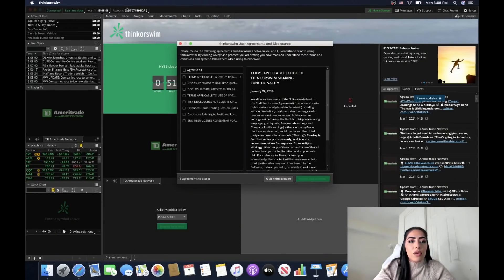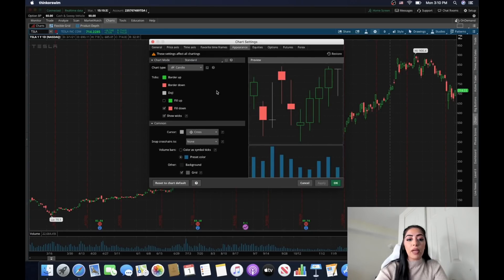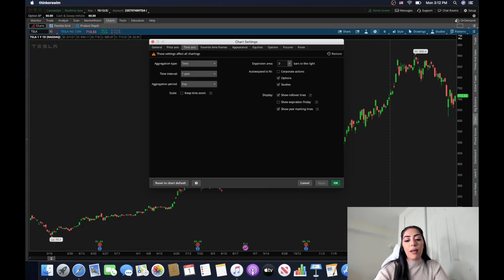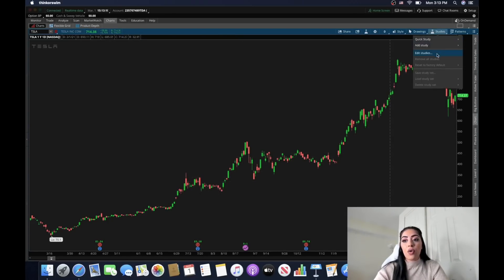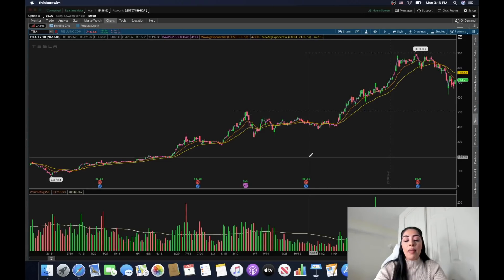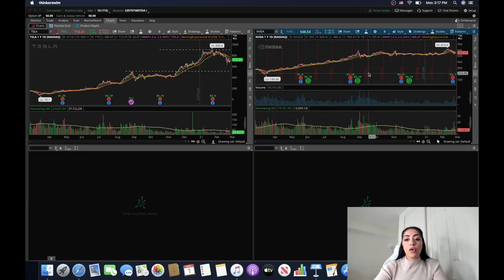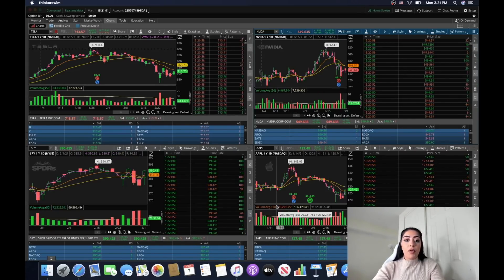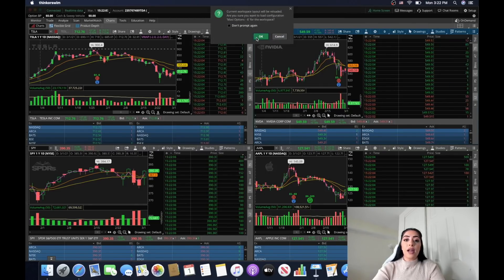My ThinkOrSwim Trading Setup - Step-by-Step Instructions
Hi Everyone!

This video was highly requested by a bunch of you guys! I go through step by step how to set up your thinkorswim trading platform and the different ways you can potentially execute! I hope this is helpful.